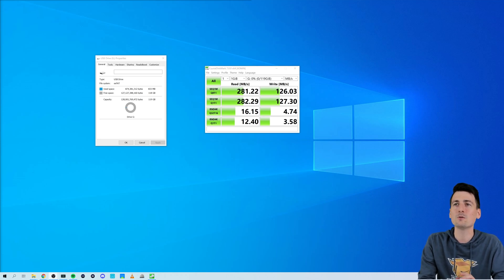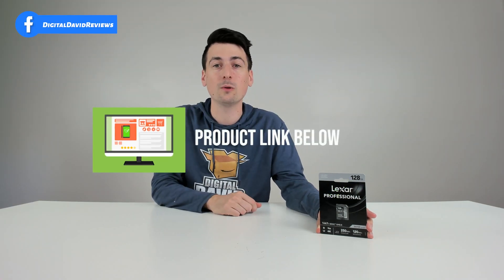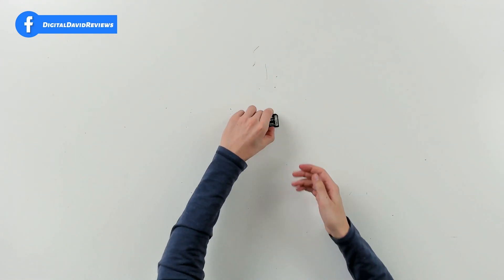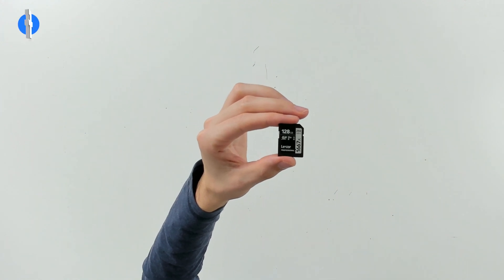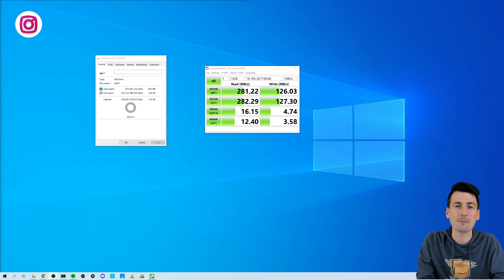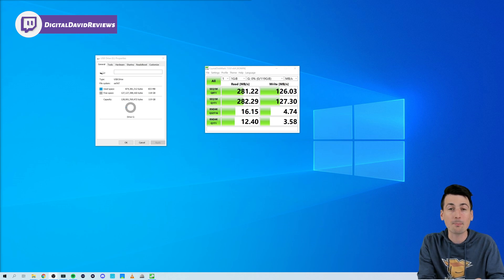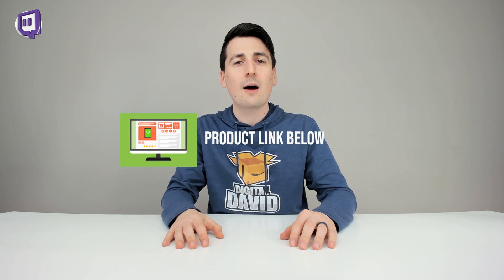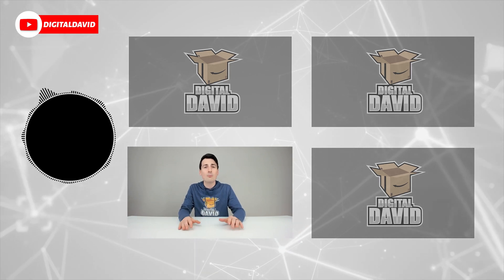Lexar Professional 1667x 128GB SDXC UHS II Benchmarks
Lexar Professional 1667x
Amazon INTL

Lexar Professional 1667x 128GB SDXC UHS-II Card, Up To 250MB/s Read, for Professional Photographer, Videographer, Enthusiast (LSD128CBNA1667)

00:00 - Intro
01:03 - Contents
02:01 - Benchmarks
02:50 - Final Thoughts